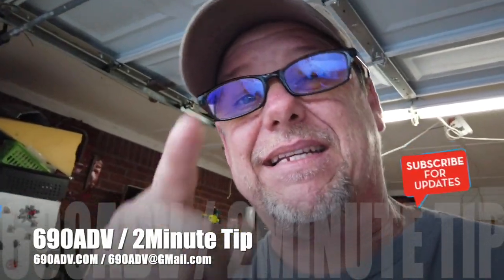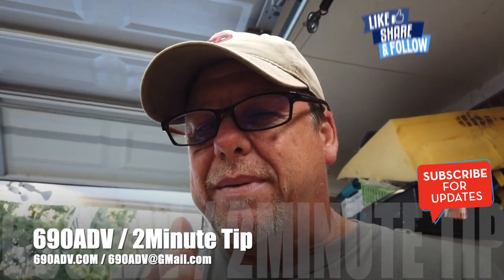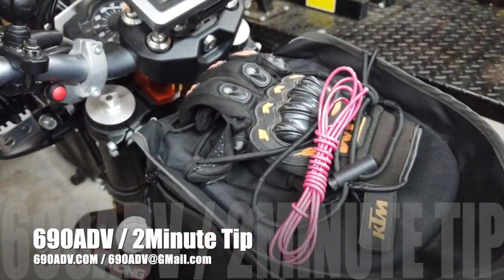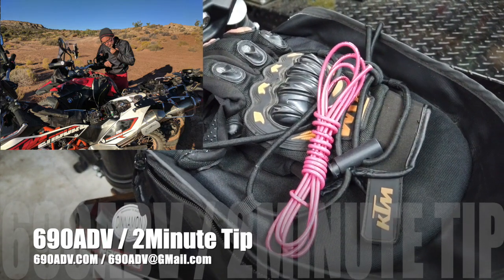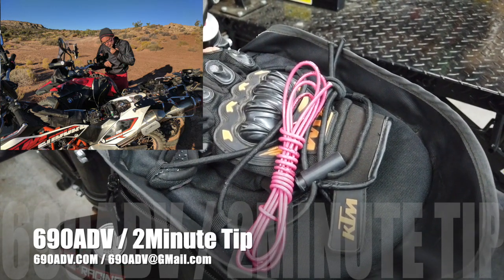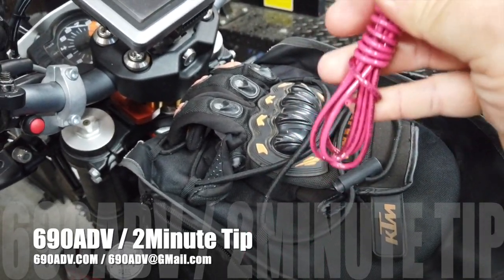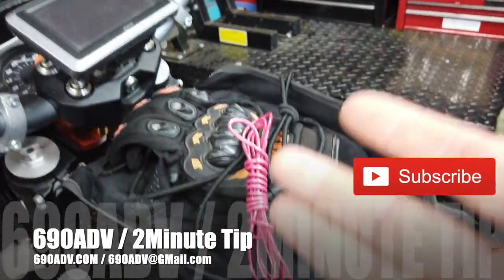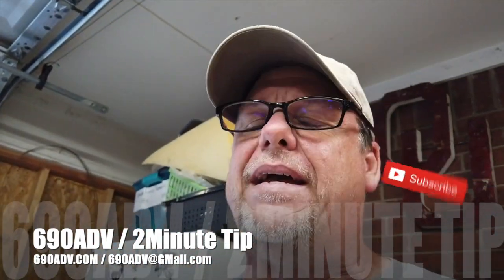Dual Sport motorcycle tip that can get you back up and running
New Videos Weekly! LINKS TO GEAR BELOW! Thanks
Thank you to every Patron we have cool stuff coming!

Dual sport tip to get you back up and running when you drain you battery on your dual sport motorcycle. Make sure you have some of this when you go on your dual sport adventures.

🔥12v Wire:

🔥JB Weld:

🔥GoPro Hero4:

🔥GoPro Bluetooth Backpack:

🔥Sena Prizm Camera:

🔥Spot X 2 Communicator:

🔥Camp Flashlight:

⭐KTM Skid Plate:

⭐Baja Design Off Road Lights:

⭐KTM Hand Guards:

⭐KTM Clutch Cover Carbon Fiber:

⭐KTM Rally PEGS:

⭐KTM Wind Shield:

⭐Double Take Mirrors:

⭐USB Battery Bank:

⭐TUSK Pannier Luggage:

⭐Tusk Rack System KTM:

⭐Giant Loop Great Basin:

⭐Steering Damper:

⭐Scorpion Helmet:

⭐Sena Bluetooth Comm:

⭐Bluetooth Camera:

⭐Ram Bar Mount:

⭐Tank Bag:

⭐RotoPax 1gal:

⭐RotoPax Mount:

⭐Fender Bag: